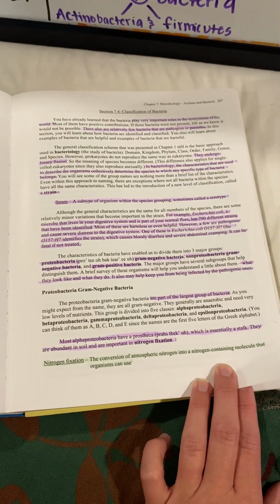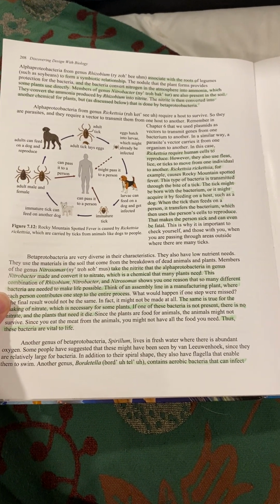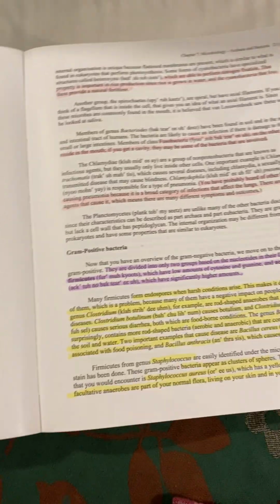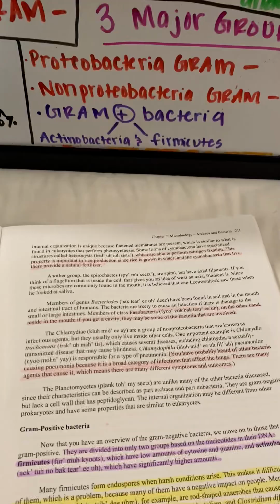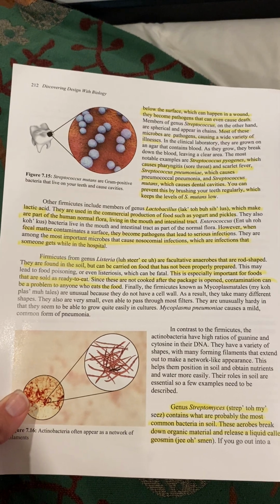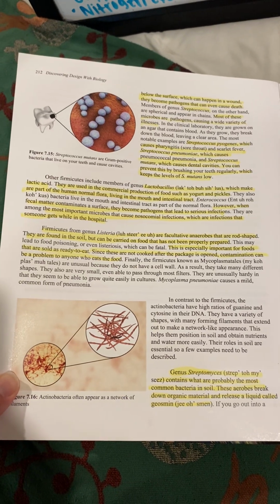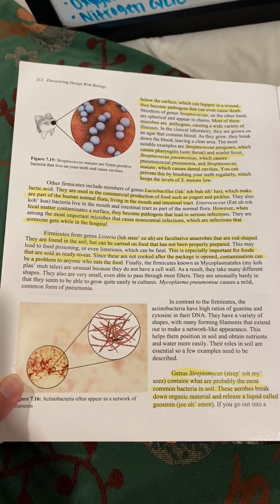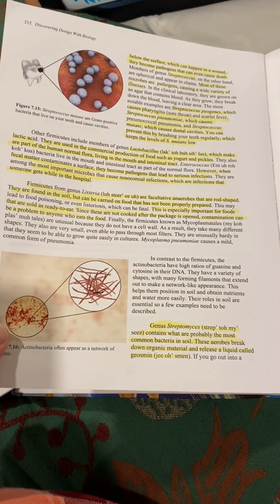Chapter 7 part 3